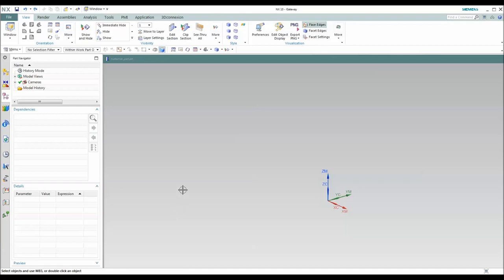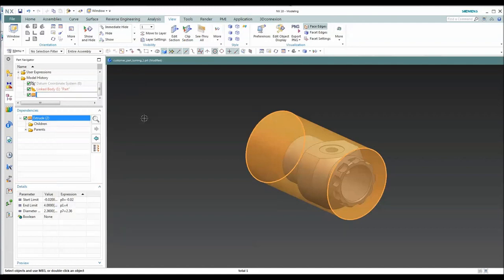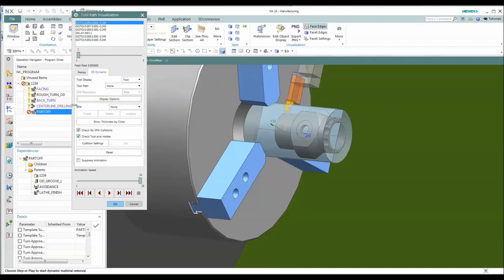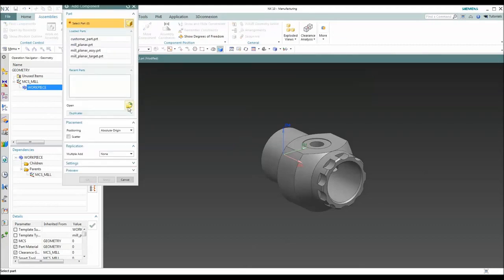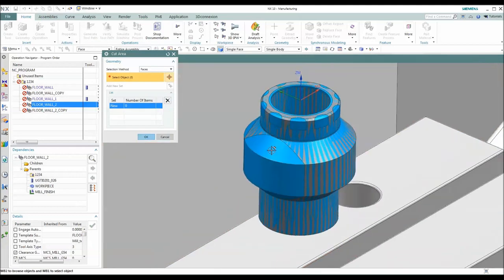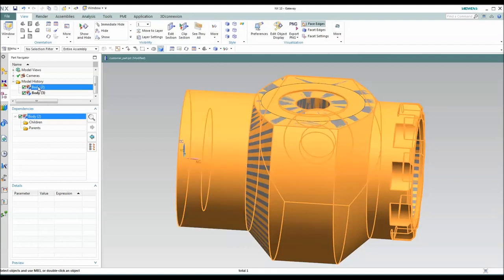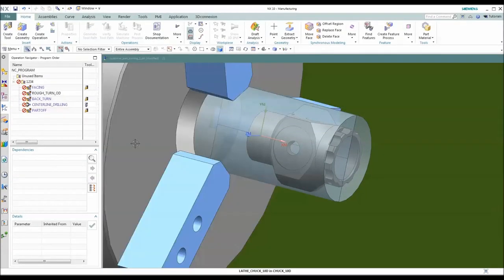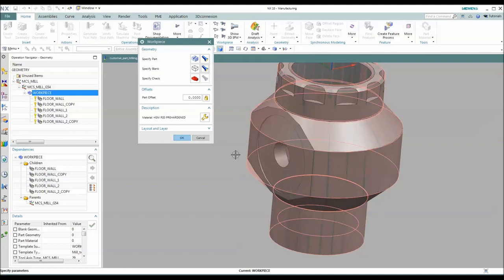NX CAM Multiple Machine Tools Simulation Tutorial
Three-part NX CAM Workflow demonstration on Multiple Machine Tool Simulation.